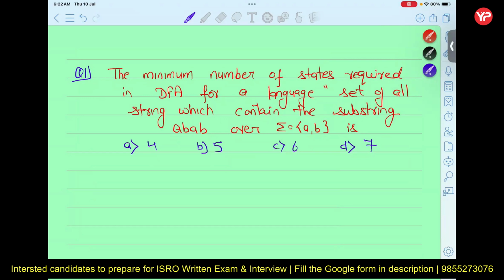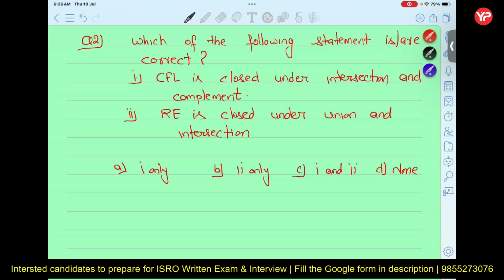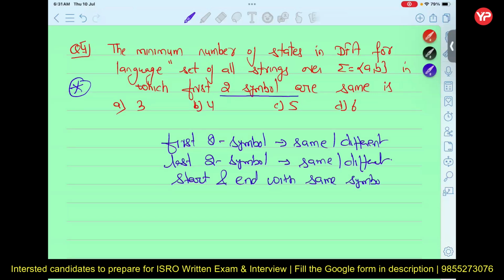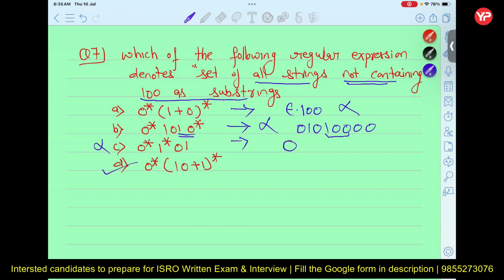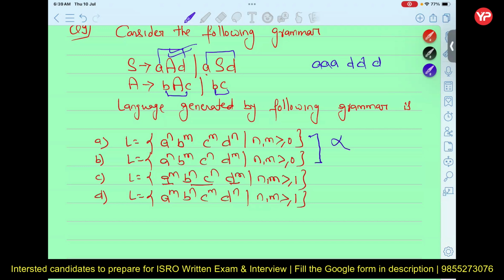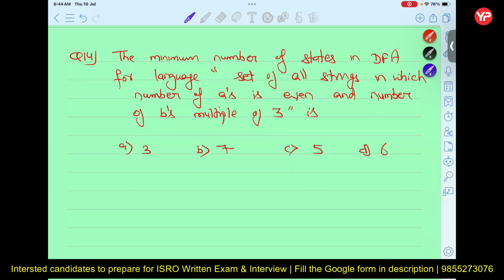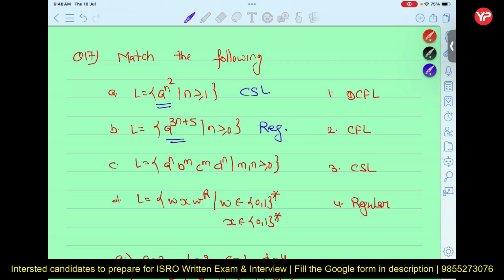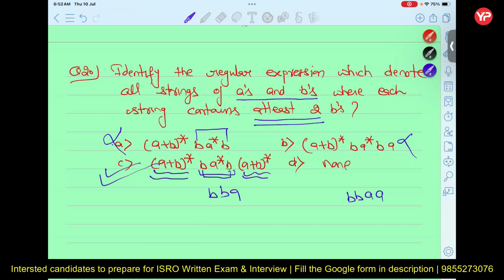Top 20 Questions, Theory of Computation for ISRO CSE written exam preparation 2025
Top 20 Questions, Theory of Computation for ISRO CSE written exam preparation 2025 | listen to ISRO selected candidates for Important exam preparation strategy, New Batch from 5th June | Tentative exam date of ISRO ! December 2025 | 350 Vacancies ISRO Scientist/Engineer without GATE Recruitment 2025 Notification Out | Start your preparation with YP

Join Whatsapp group for Free guidance & content related to ISRO 'SC' 2025 preparation